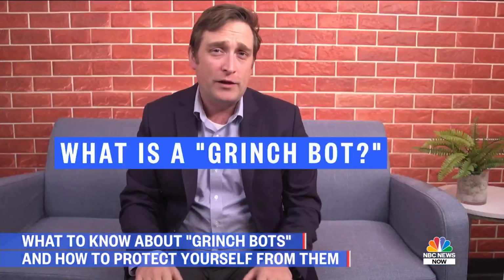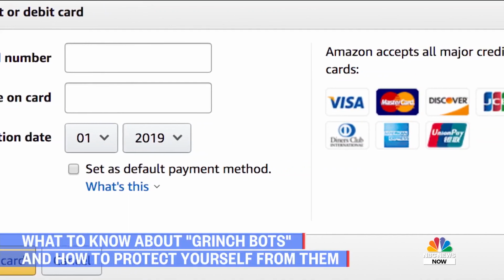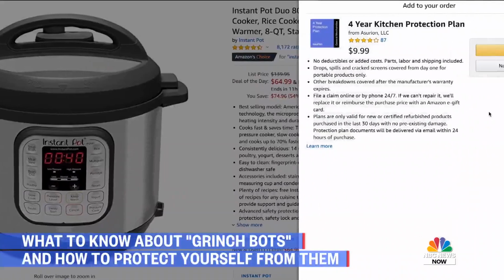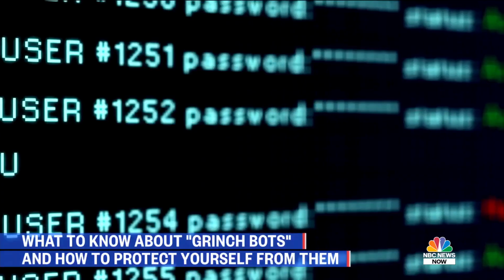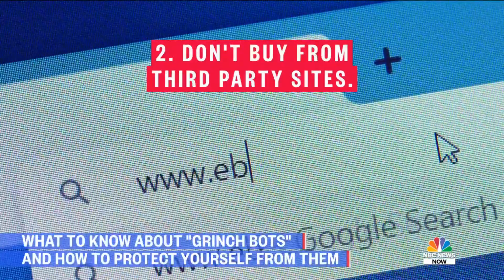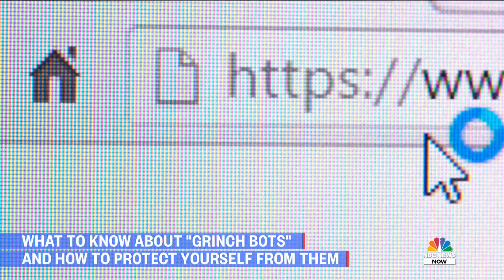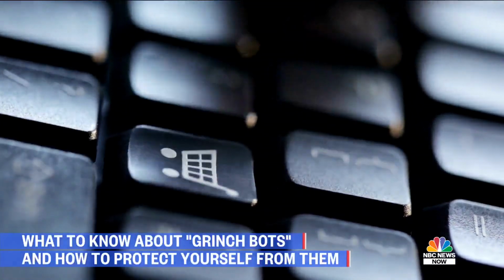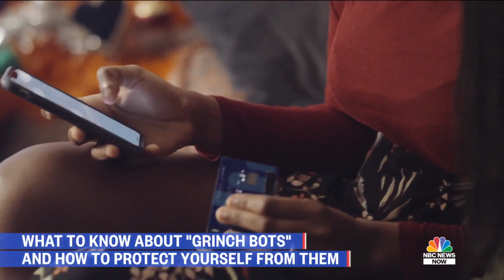Grinch Bots: What Are They And How You Can Protect Yourself From Them | NBC News Now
Grinch bots are ruining holiday sales for online shoppers. NBC News’ Ben Popken explains what they are and how you can protect yourself from them.